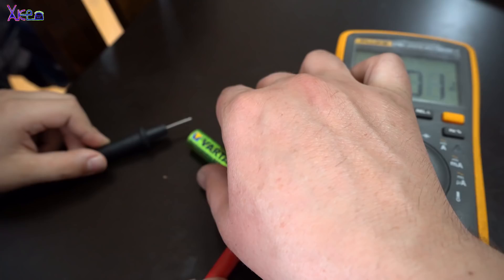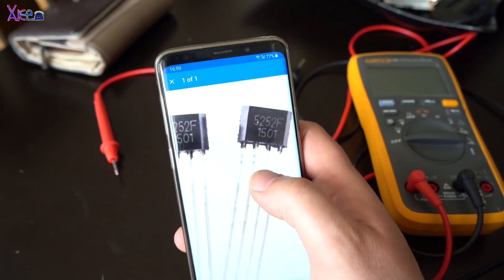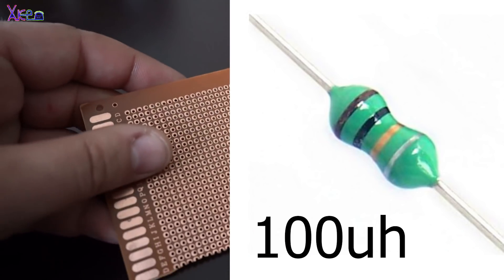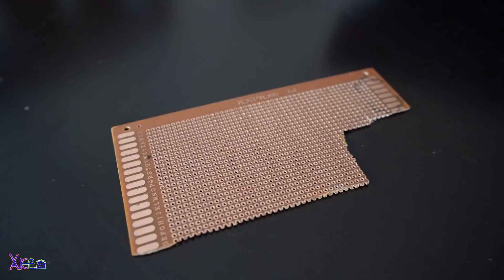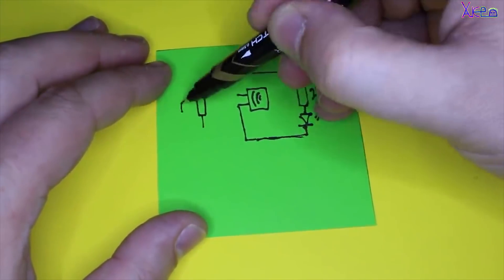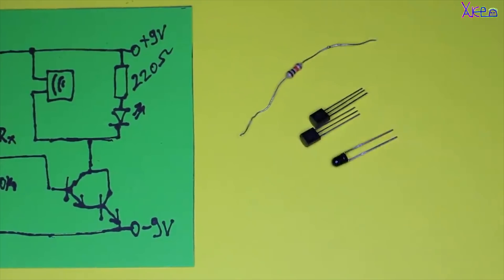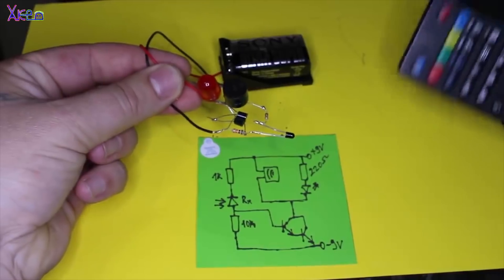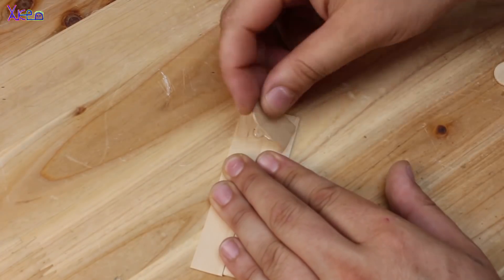4 Awesome Homemade Inventions - Science Toys and Gadgets